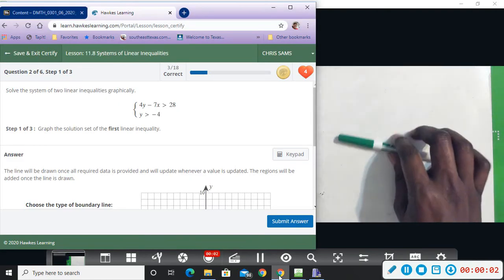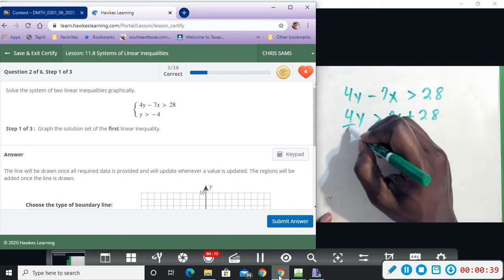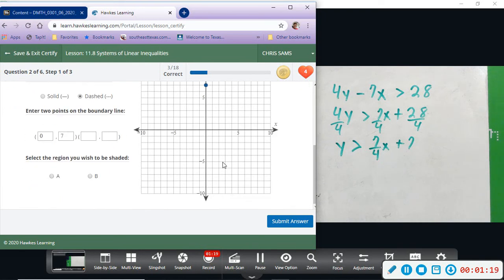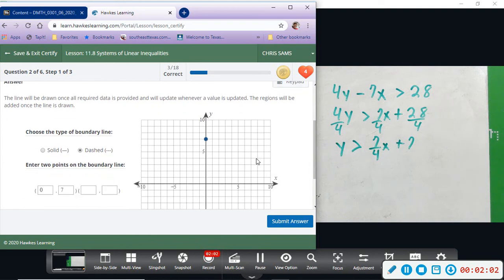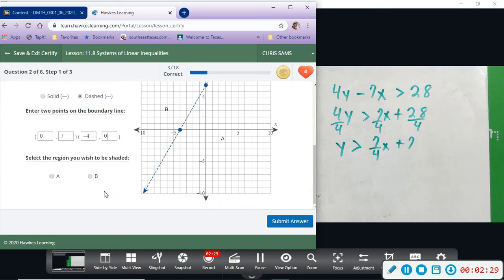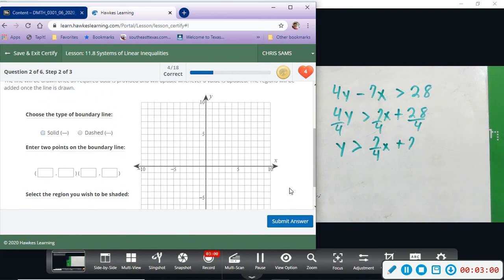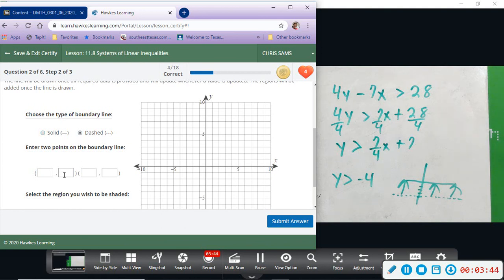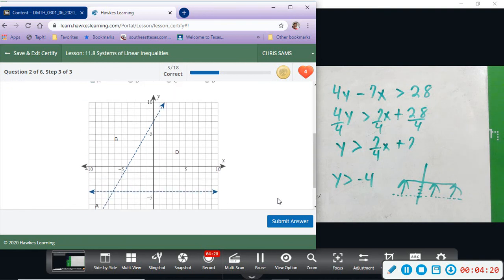Intro to Alg 11 8 2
Intro to Alg 11.8 Systems of Linear Inequalities